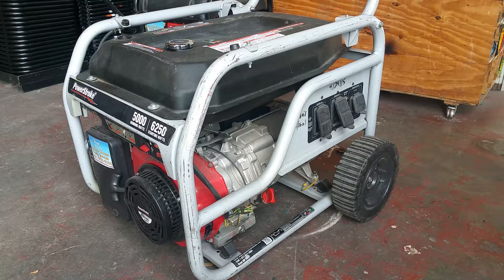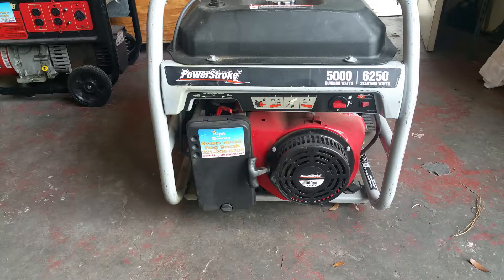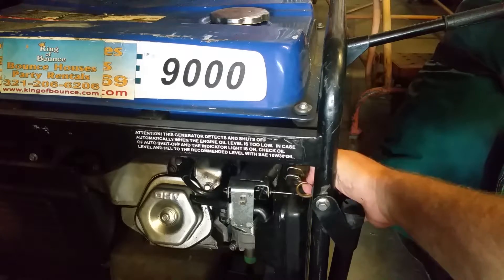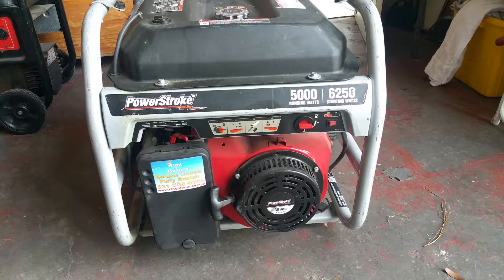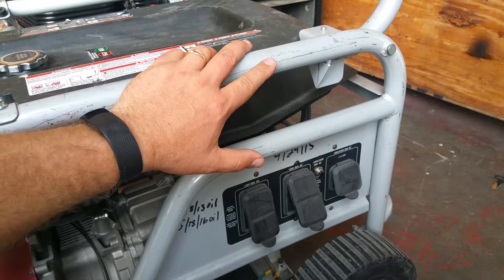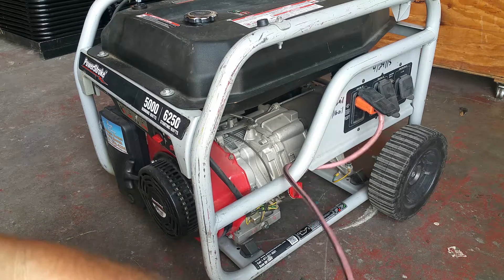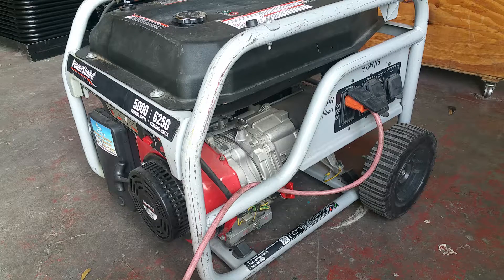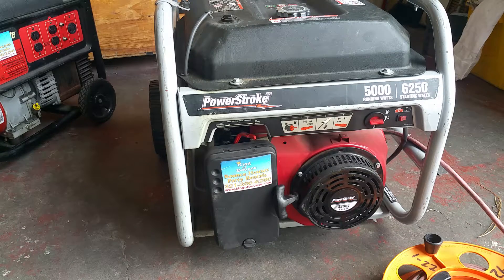Kingofbounce.com How to start and troubleshoot your generator.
Generator Instructions